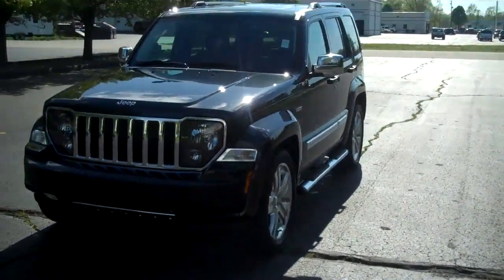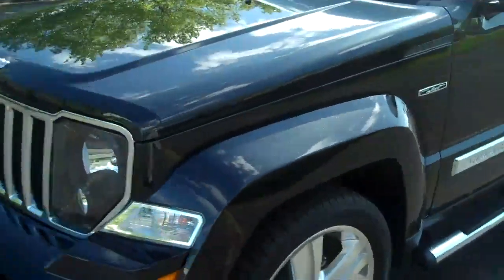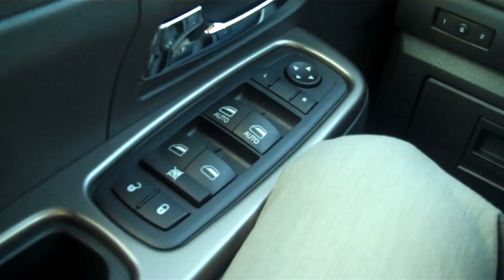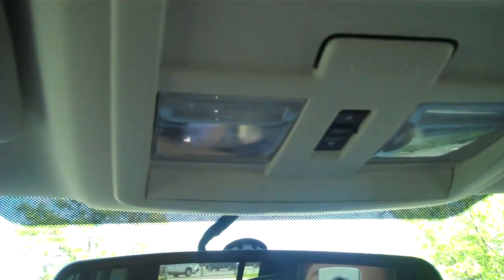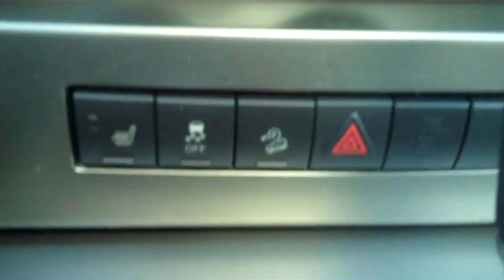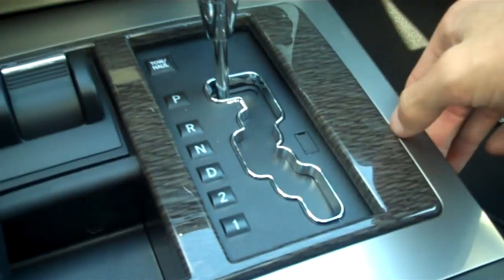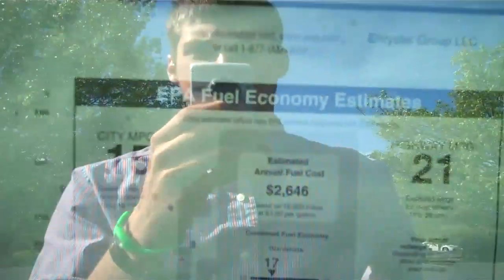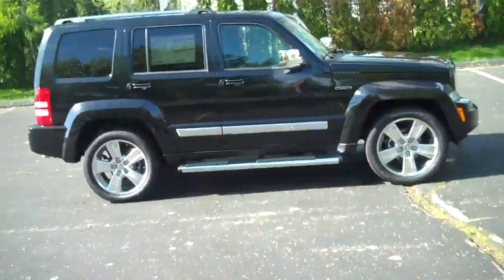New 2011 Jeep Liberty Jet Limited at Lochmandy Motors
2011 Jeep Liberty Jet Limited, Black, 4x4, Chrome Accents all around, running boards, cruise, tilt, power doors, locks, heated mirrors, Homelink system, sunroof, carbon grey accents, touch screen, am/fm/satellite radio, navigation, heated leather seats. Enjoy!